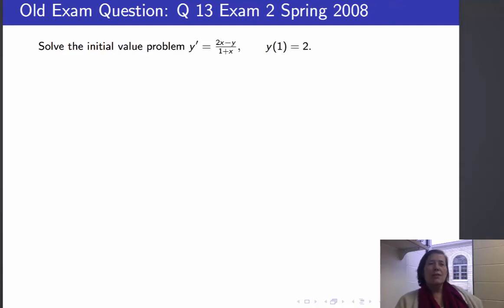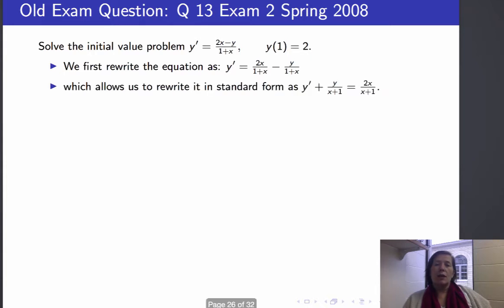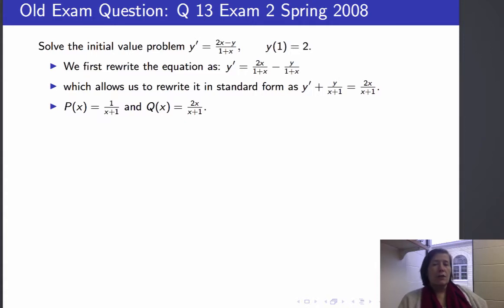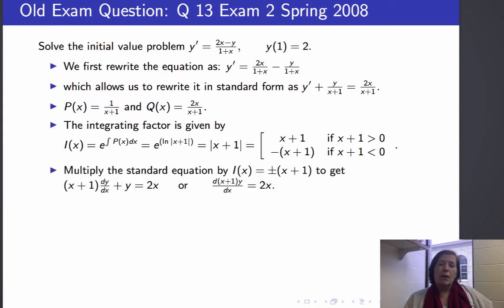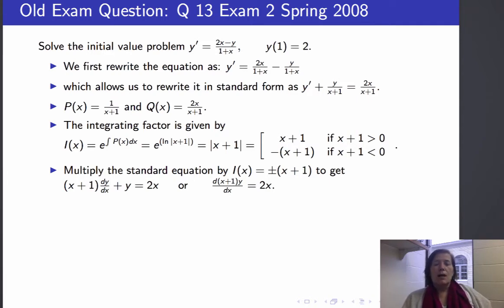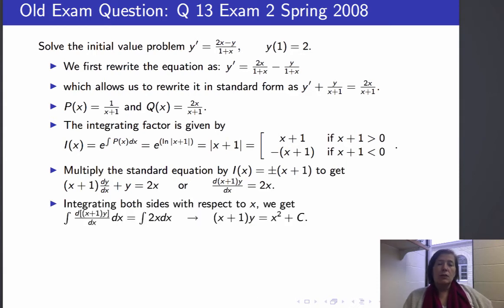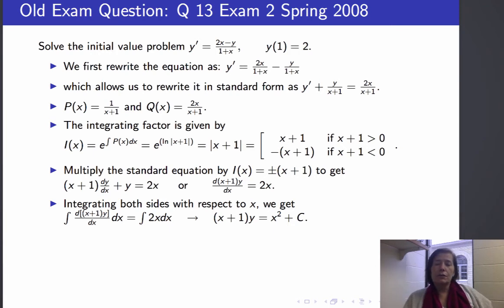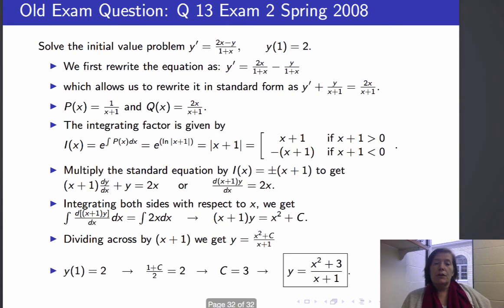Calculus II, Lecture19, V3 First Order EX 3